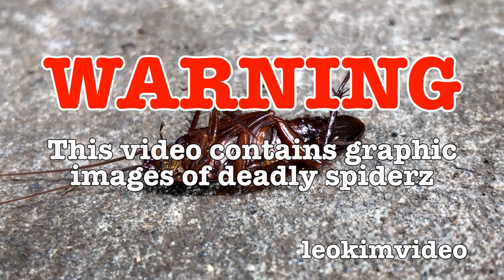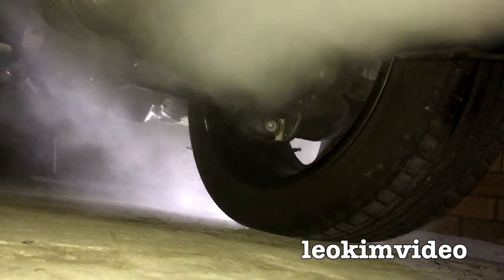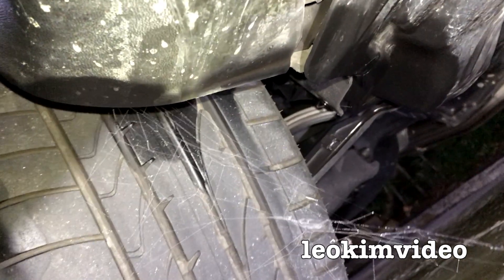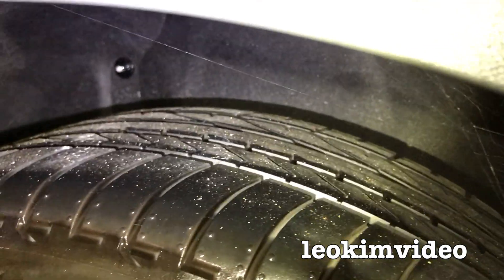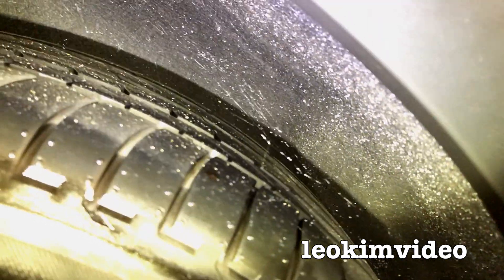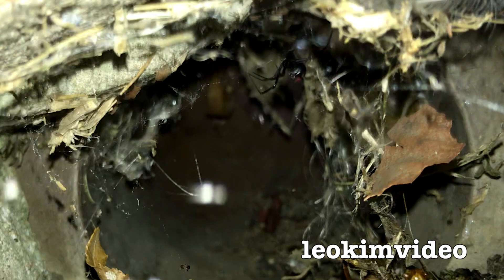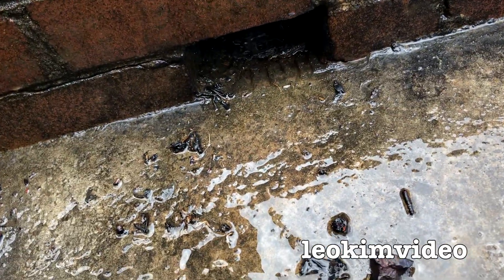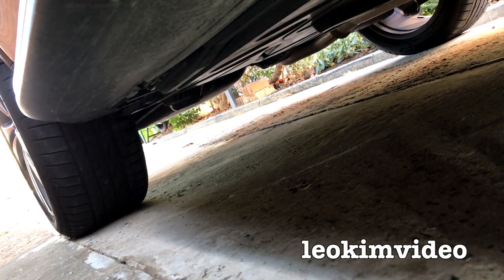Redback Spider Mercedes Benz AGAIN Spider Spray Vs Flamethrower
There is another deadly Redback spider who's living under my Mercedes Benz. The web structure and drop down lines are classic Redback Spider. This time I will do what normal people do by using spider bug spray to kill this deadly pest. As you will see this method has some BIG problems. Last time I had this same spider problem I fished out the spider using a small cricket and this let me see the spider before going in for the spider spray kill. I also deal with the redback spider who is living in the drain pipe. The flamethrower works as a non selective spider control process, nothing can survive. What I am noticing is this seasons Redback spider infestation is as bad as last year. The spiders love to set up home in the exact same places as last year. The only real natural garden predator I see that has any effect on the Redback confort is ants. If I find a ant nest where Redbacks used to live the spiders can't exist in that same spot.